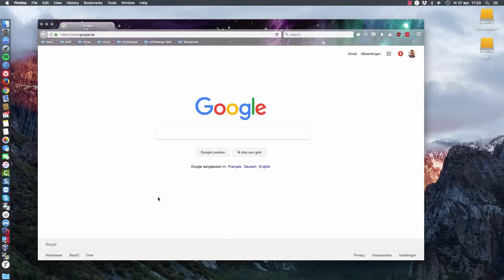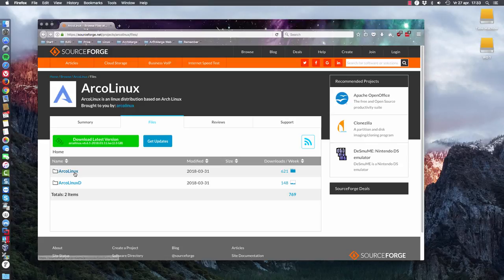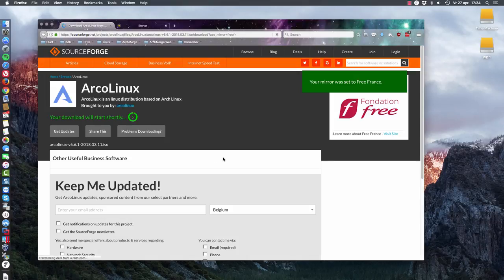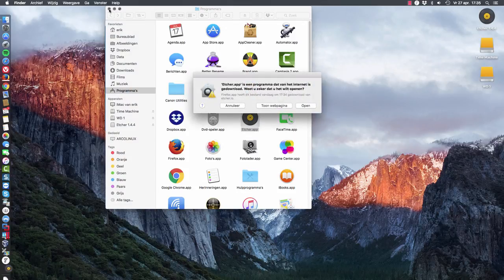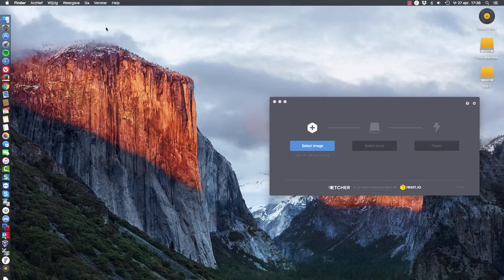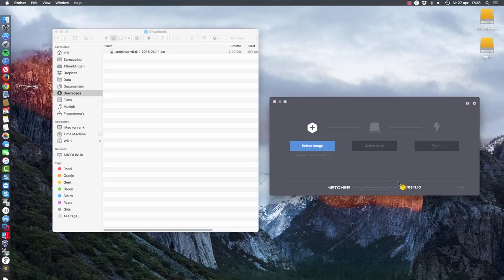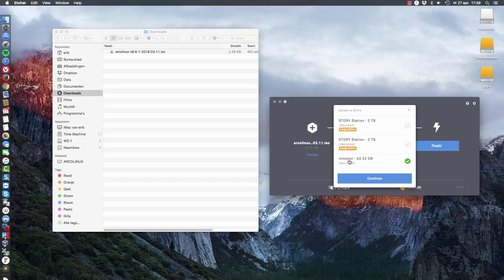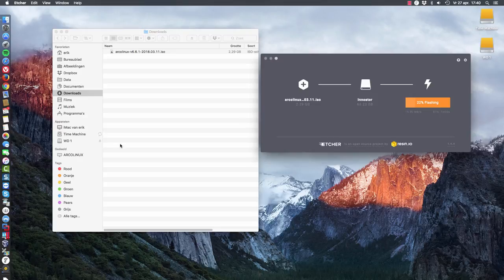ArcoLinux : 374 where to get the iso of ArcoLinux and how to burn it to usb on Apple